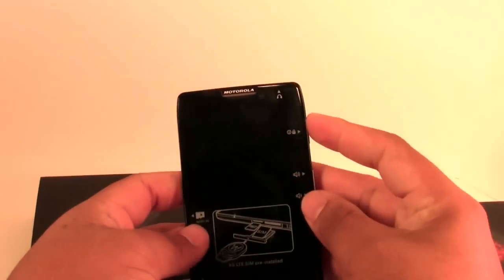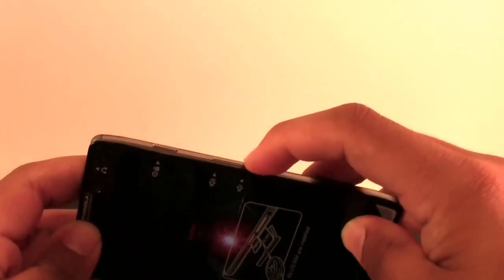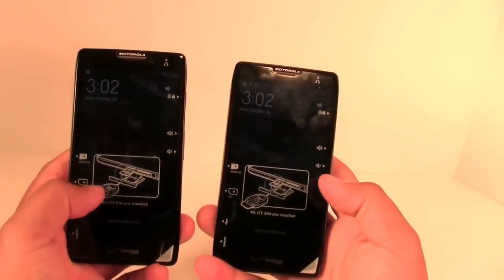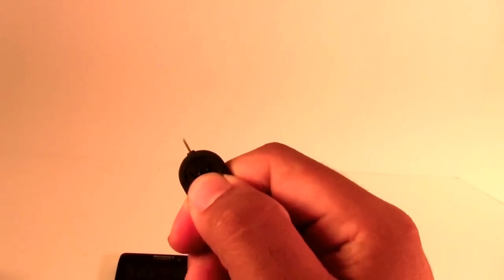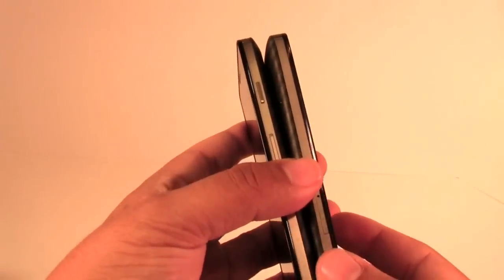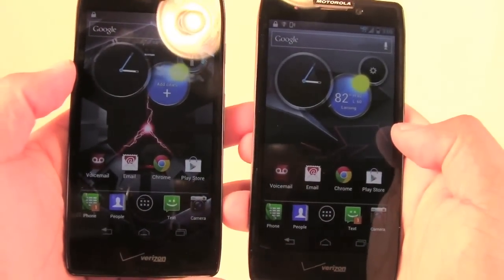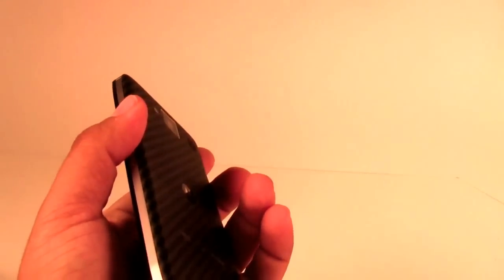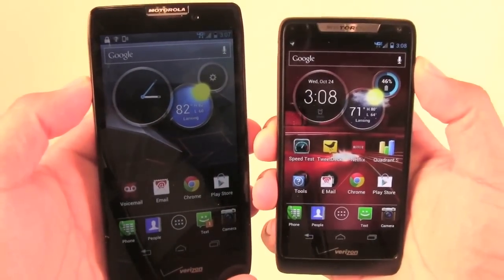Motorola Razr HD & Razr Maxx HD: Hands On Unboxing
This is an unboxing of the Motorola Razr HD & the Razr Maxx HD. I will also give my first impressions and would like to apologize early dues to the weird lighting I had to use so it causes some glare.